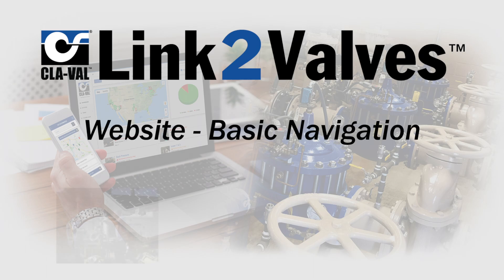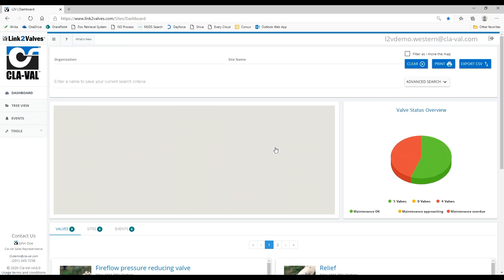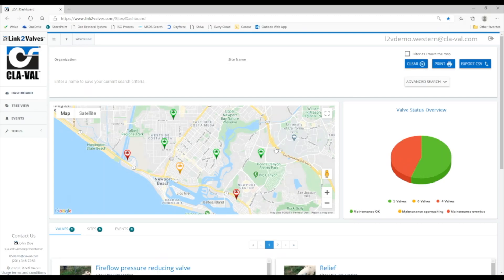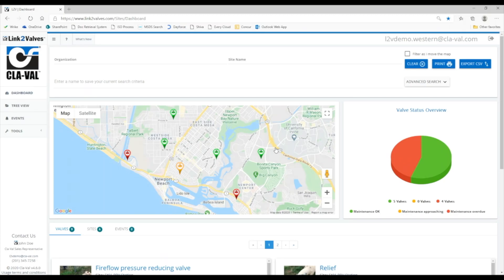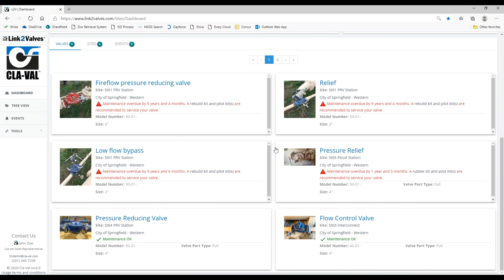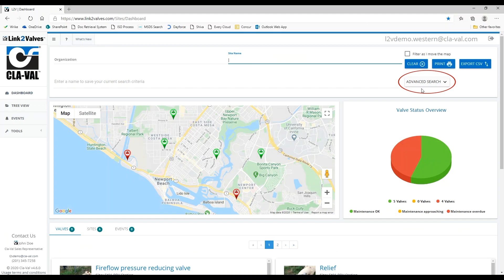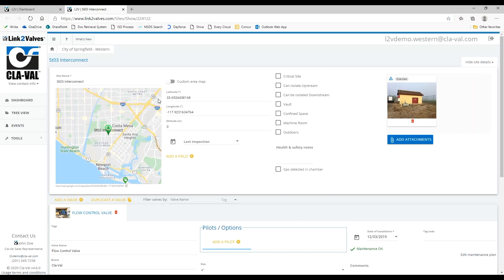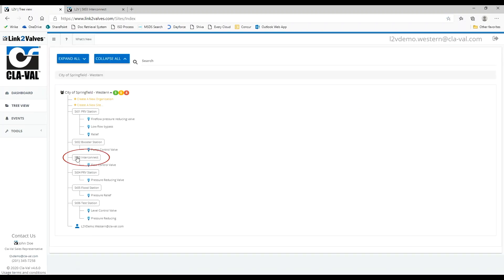Link2Valves WEB Basic Navigation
@ClaValYouTube - - This video provides users handy tips for navigating the Cla-Val Link2Valves website